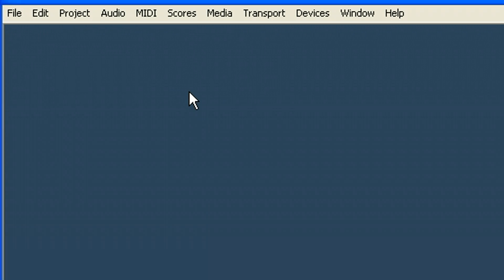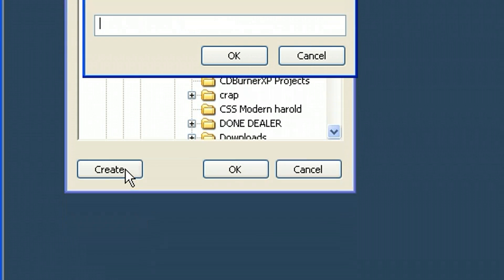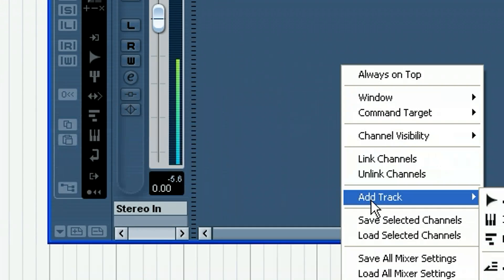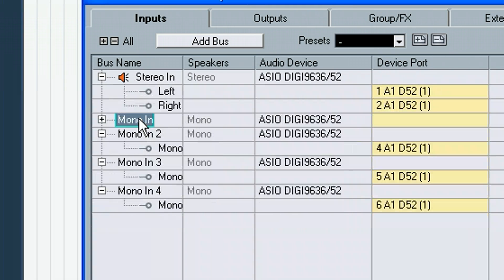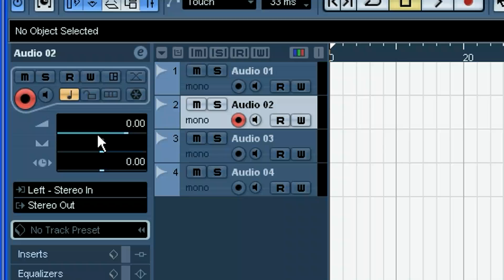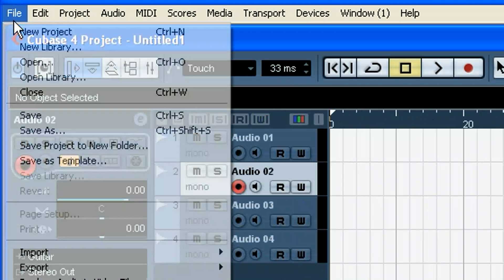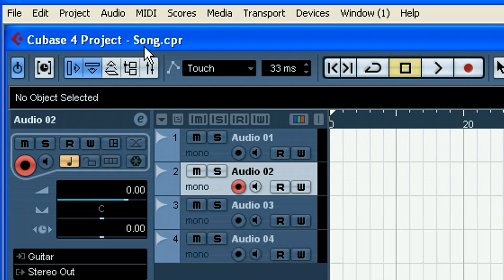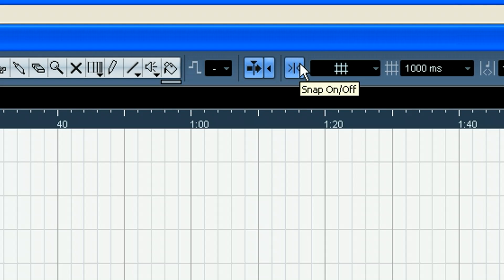Cubase 4 - Setup for Recording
How to setup for a recording in Cubase.

Support me:

Treat yourself to something on Amazon